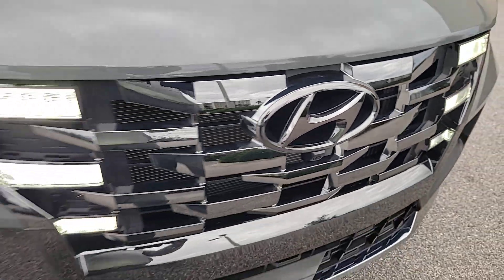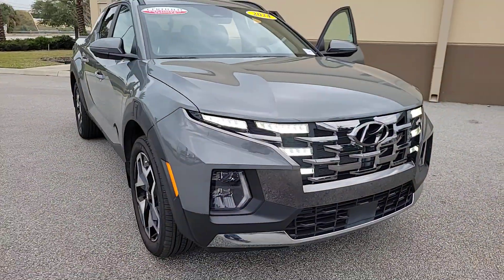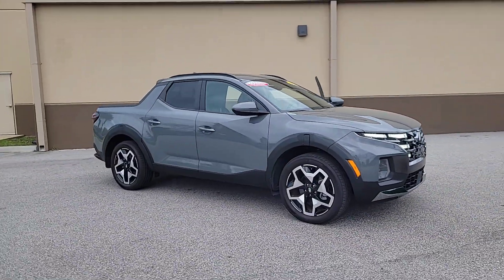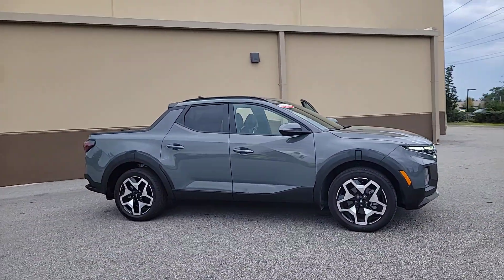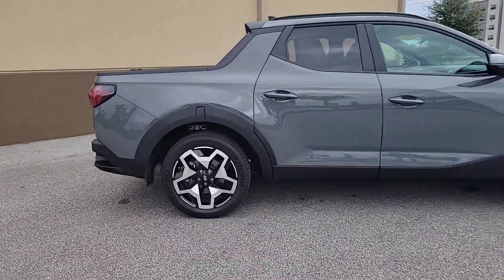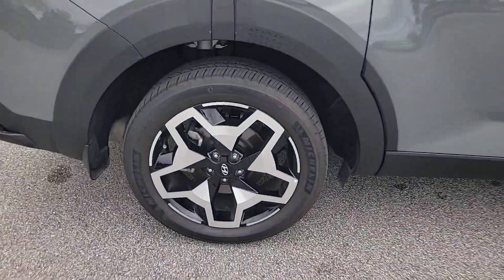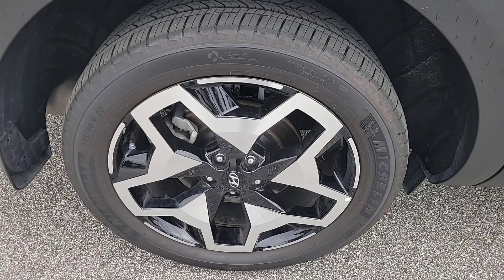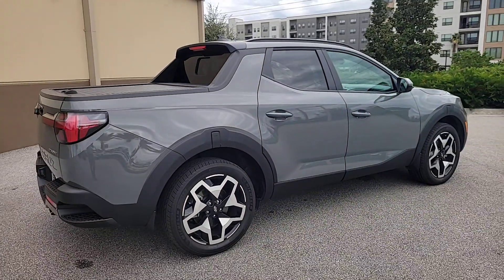2024 Hyundai SANTACRUZ Winter Park, Sanford, DeLand, Longwood FL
Pre-Owned 2024 Hyundai SANTACRUZ  available at Headquarter Hyundai located in 985 Rinehart Road, Sanford, FL, 32771.

Servicing the Winter Park, Sanford, DeLand, Longwood area.

Please mention the stock# SY23483 when you contact the dealership for this vehicle.

Introducing the   2024  HYUNDAI Santa Cruz. Here's a stylish Santa Cruz that offers open-bed and towing utility, a premium interior loaded with modern tech, sculpted good looks, and a calm, composed ride. Let the adventure begin! Take comfort and connectivity along on every excursion in this upscale Santa Cruz. Come in for a test drive. Our team will make it the best part of your day.